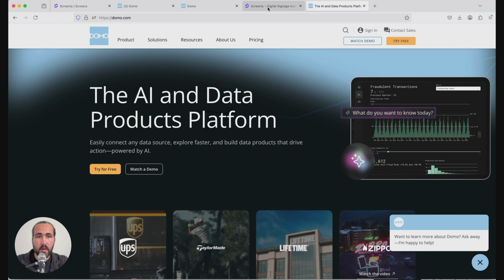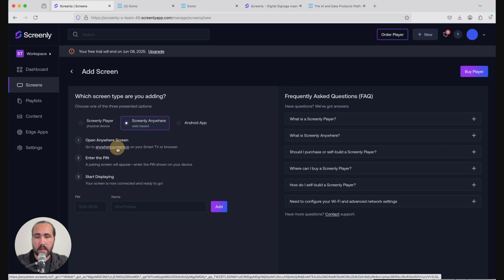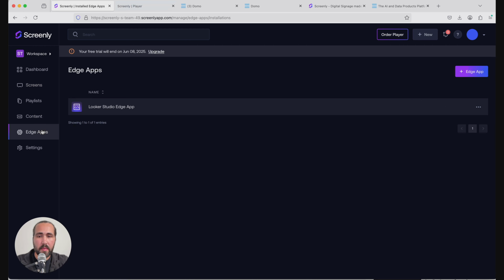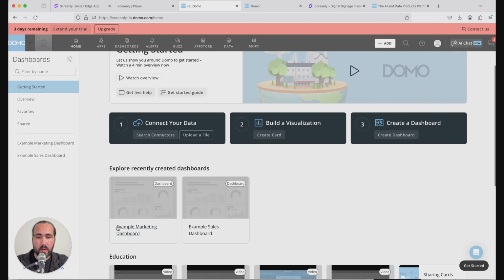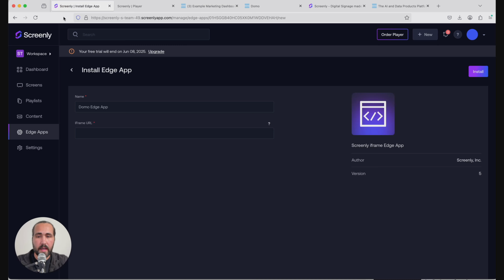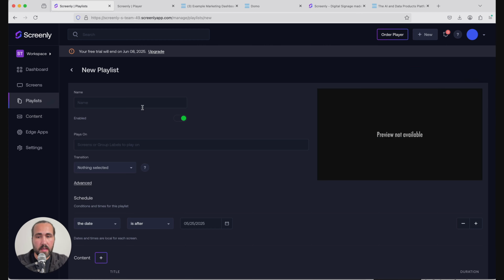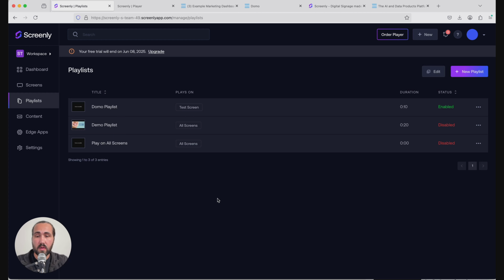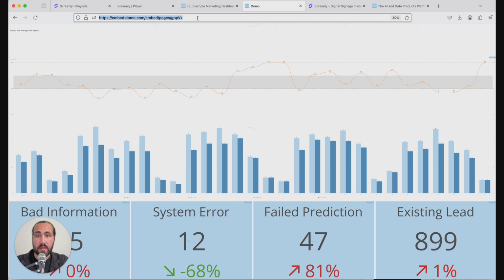Displaying Domo dashboards on Screenly digital signs 📺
Learn how to turn your Domo dashboards into live, full-screen digital signage  content with Screenly in just a few minutes! In this tutorial, Daniel walks you through pairing a browser-based Screenly Anywhere screen, grabbing a public embed link from Domo (via Domo Everywhere), adding that link as content in your online Screenly account, and scheduling it on a playlist. Whether you’re broadcasting KPIs to one office TV or hundreds of displays worldwide, this step-by-step guide shows you how to boost data visibility, drive action, and manage everything from a single Screenly dashboard. Start your free 30-day Screenly trial and put your Domo insights where your team can’t miss them!